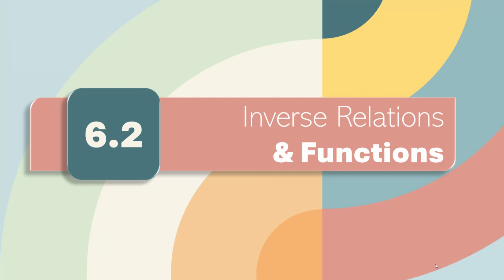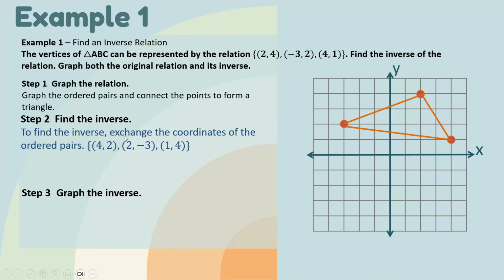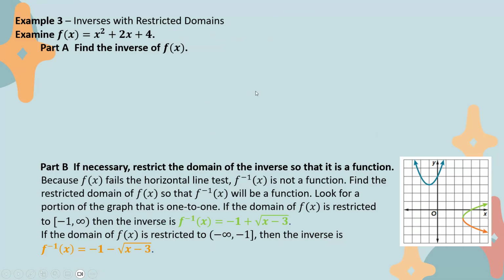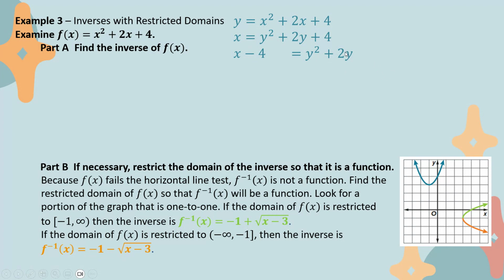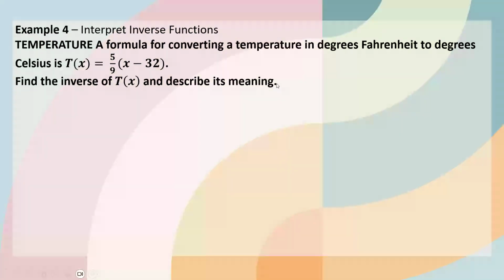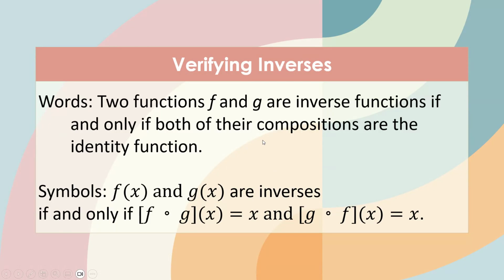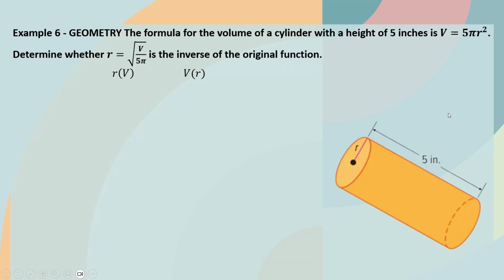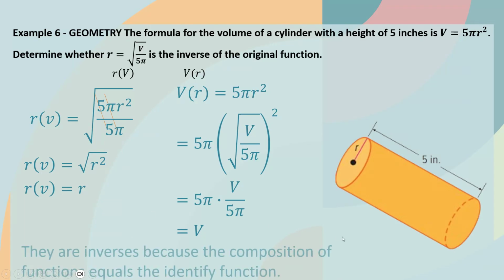Algebra 2 - Inverse Relations and Functions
Find inverses of relations.
Verify that two relations are inverses using the composition of functions.